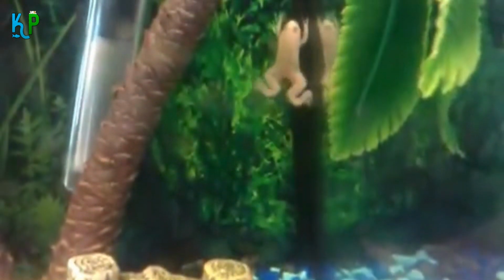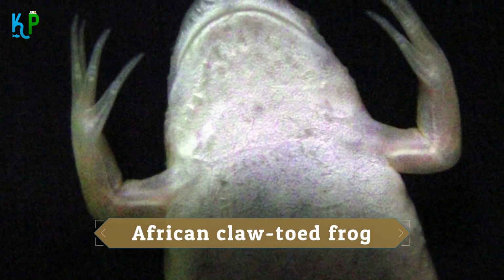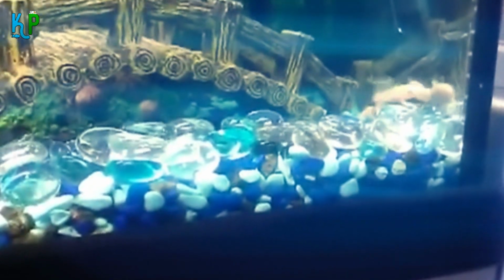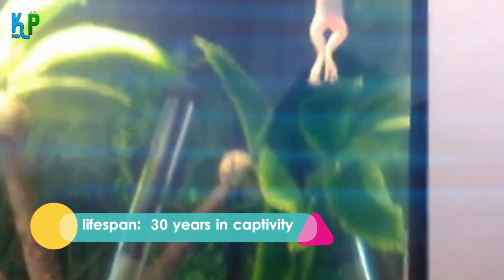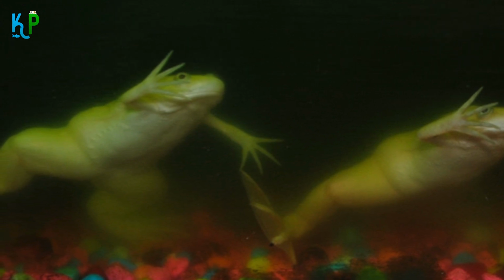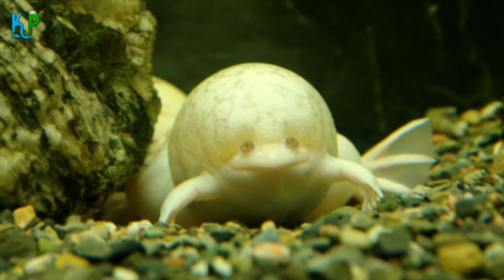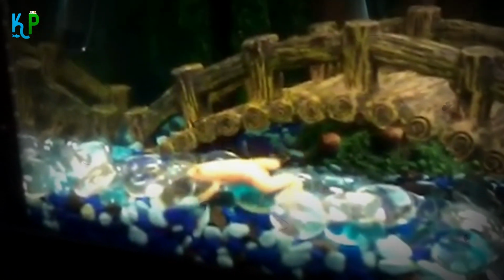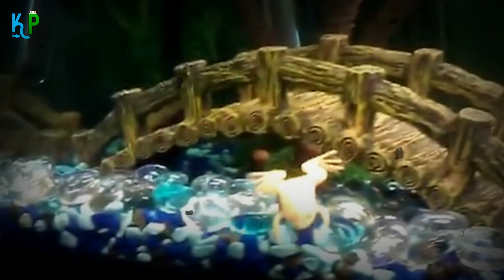The ULTIMATE Albino African Clawed frog Buying Cost, Diet, Care Sheet Guide for Beginners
►Title: The ULTIMATE Albino African Clawed frog Buying Cost, Diet, Care Sheet Guide for Beginners

✅ Our Best Recommendations:

👉 Vetster: connects pet owners to thousands of licensed veterinary professionals ready to provide online pet care through video, chat, and voice-enabled appointments 24/7:

🐸 Best Frogs & Toads Food & Supplies:

🐸 Best Frogs & Toads Food:
✔️ Fluker's Freeze Dried Mealworms:
✔️ Invert Aquatics Frog Bites - Moist Pellet:
✔️ Zoo Med Aquatic Frog & Tadpole Food:
 ✔️ Zoo Med Pacman Frog Food:

🐸 Best Frogs & Toads Terrariums:
✔️ Exo Terra Faunarium, Plastic Reptile Terrarium, Mini:
✔️ Zilla Tropical Reptile Vertical Starter Kit with Mini Halogen Lighting
✔️ Tetra Aquatic Turtle Deluxe Kit 20 Gallons, aquarium With Filter And Heating Lamps

🐸 Best Frogs & Toads Aquarium Décor

►Ornaments
✔️ Pen Plax RR1007 Mushrooms on Rock Aquarium Ornament:
✔️ Yootop Resin Rock and Tree Designed Reptile Platform Food Bowl

►Hideouts
✔️ Penn-Plax Reptology Shale Step Ledge for Aquariums & Terrariums, Adds Hiding Spots, Swim Throughs and Basking Ledges:

🐸 Best Frogs & Toads Books:
✔️ Frogs and Toads (Complete Herp Care) Frogs and Toads is a comprehensive guide that covers all aspects of caring for your favorite amphibian. This title covers over 40 species within the hobby, both common and rare:
🐸 Best Reptiles & Amphibians Terrarium Bedding, Sand & Substrate: 1- Zoo Med Reptile Bark Fir Bedding, 8 Quarts:
🐸 Best Reptiles & Amphibians Terrarium Bowls: 1- Zoo Med Reptile Rock Food Dish
🐸 Best Reptiles & Amphibians Habitat Lighting: 1- Zoo Med Reptifogger Terrarium Humidifier:
🐸 Terrarium Thermometers & Weather Instruments: 1- Zoo Med Economy Analog Dual Thermometer and Humidity Gauge:
🐸 Best Reptiles & Amphibians Terrariums: 1- Exo Terra Glass Terrarium Kit, for Reptiles and Amphibians:

►► Glance: in this video you will discover
The Albino African Clawed Frog is the variety that is most commonly sold as pets among all the types clawed frogs in Africa.
in this video you will discover:
1- Albino African Clawed Frog Care – What should you know before bringing them home?
2- Albino African Clawed Frog Care – Top points to keep in mind after you bring them home